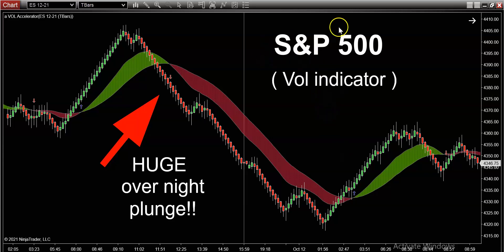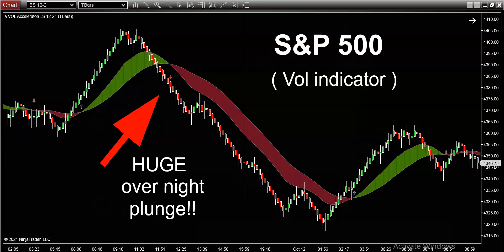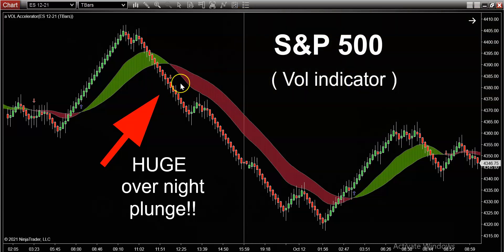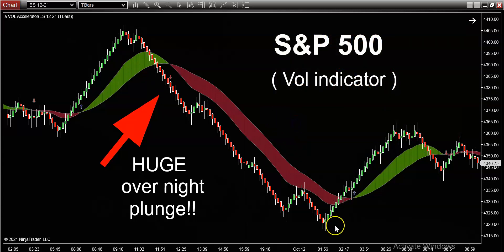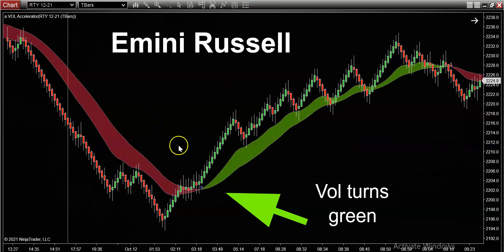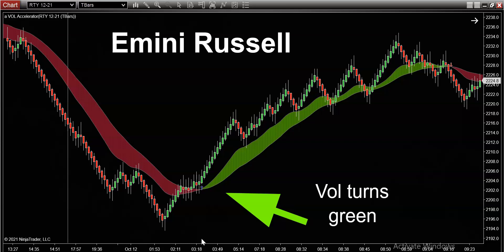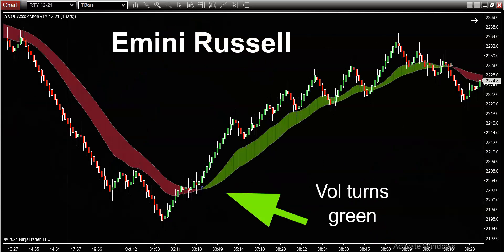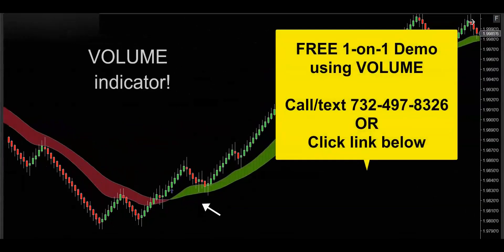Dynotrading Reviews on the VOL trading indicator!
Dynotrading reviews for serious traders.  Why Dynotrading reviews and software?  Well its simple when you join Dynotrading reviews on our trading software you will get ***FREE DEMO Click below - Want to learn how to trade Emini futures?  In this review Video from Dynotrading reviews we are going to show you how to spot a trend before it starts.   Forex, Futures, and  Stocks.  Watch professional dynotrading reviews with our powerful software

Interested in learning about dynotrading reviews?
When you trade day with dynotrading reviews that capture TREND on your chart instead of indicator signals and other nonsense you will notice IMMEDIATE difference in how the charts appear.

***BONUS - If you're serious about learning what are the best dynotrading reviews trading strategies on Earth and you want to automate your day trading performance then feel free to get in touch link below to get your FREE DEMO on the best dynotrading reviews trading strategies that actually work.